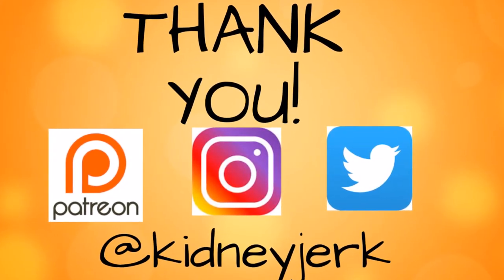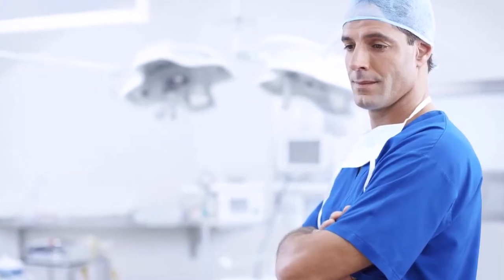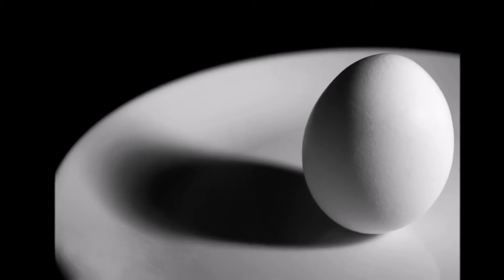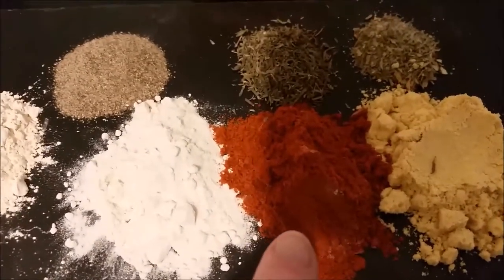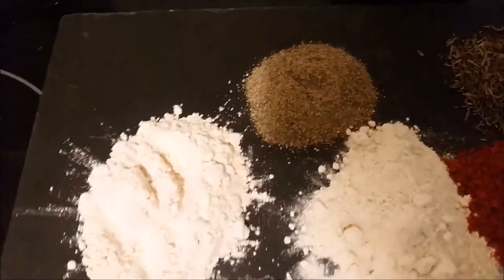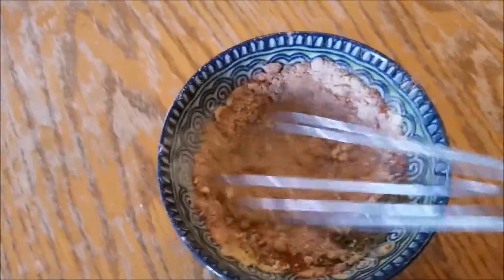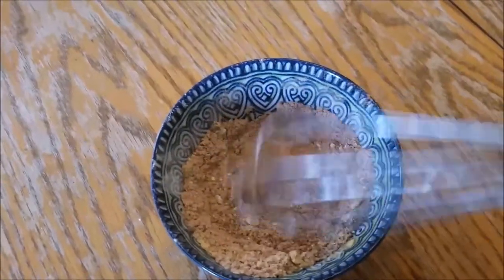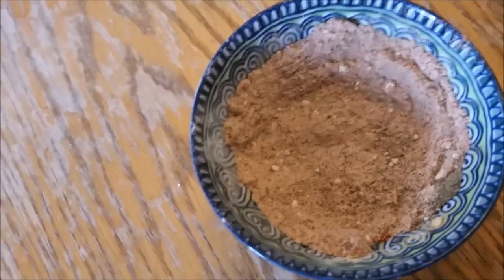All Purpose Salt Free Seasoning Recipe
How to make an all purpose salt free seasoning recipe. You can use this salt substitute recipe on chicken, fish, tofu, pasta, eggs, or anywhere you use salt to season your food.This also makes a great salt free rub or marinade.  I promise you this packs a punch and adds flavor without the added sodium.

Nutrient Analysis (per 6g approx 1 tablespoon)

Calories: 20.7 g

Protein: 1 g

Carbohydrates: 3.7 g

Fibre: 1.2 g

Phosphorus: 23.39 mg

Potassium: 80.45 mg

Be part of the donor nation and consider being an organ and tissue donor.